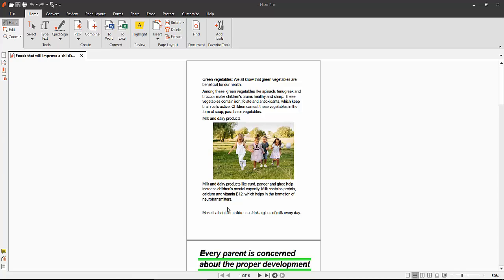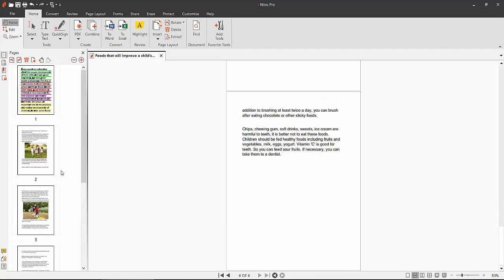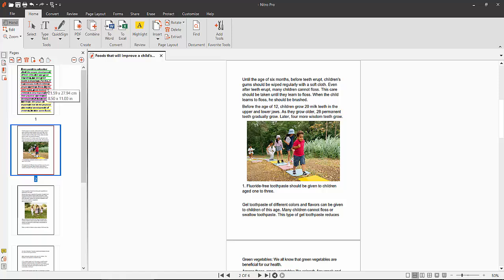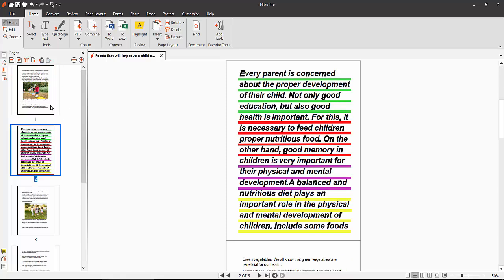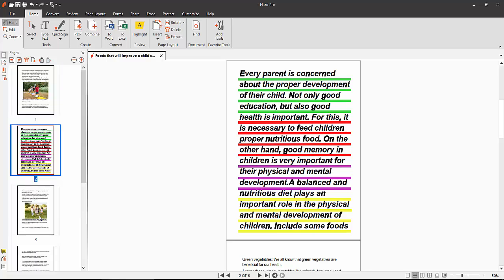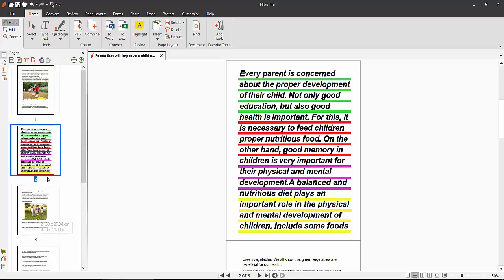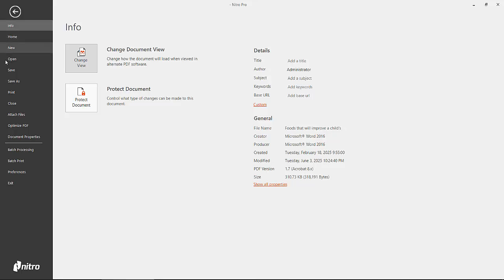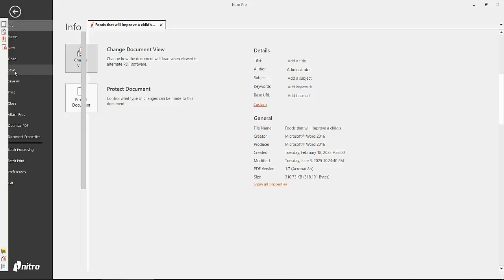How to Edit and Reorder Pages in a PDF Easily in Nitro Pro PDF Editor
Hello everyone, Today I will show you. How to Edit and Reorder Pages in a PDF Easily in Nitro Pro PDF Editor.